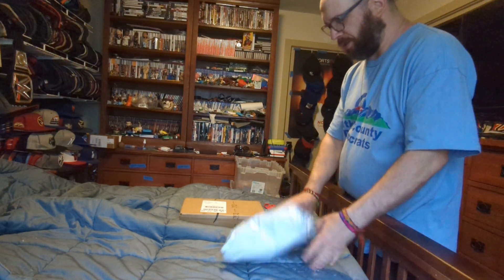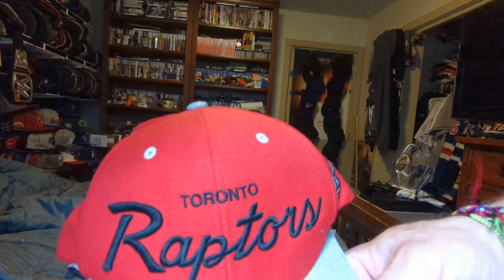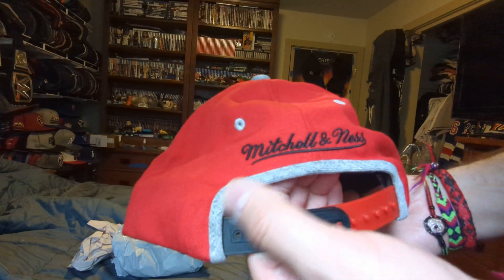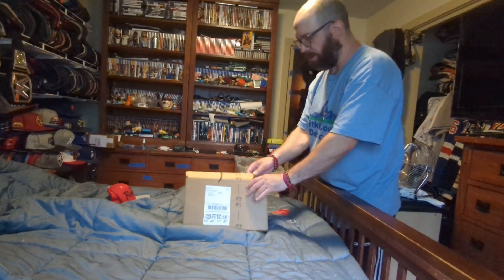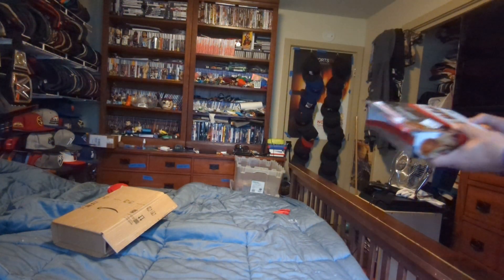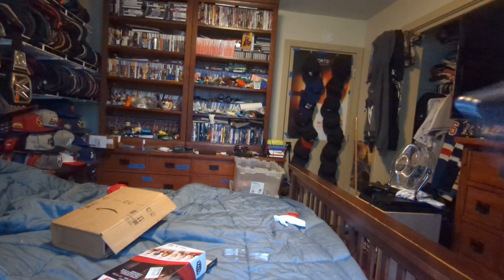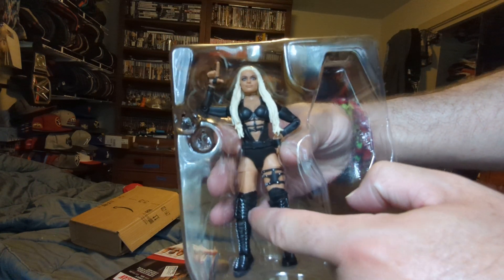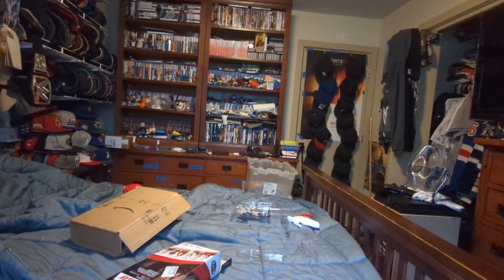wwe liv Morgan elite and Mitchell and Ness Toronto raptors hat unboxing 7-4-23